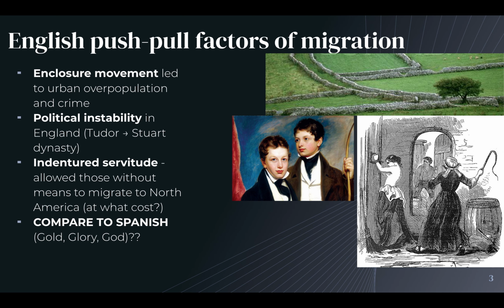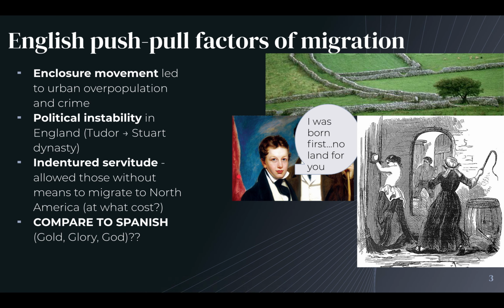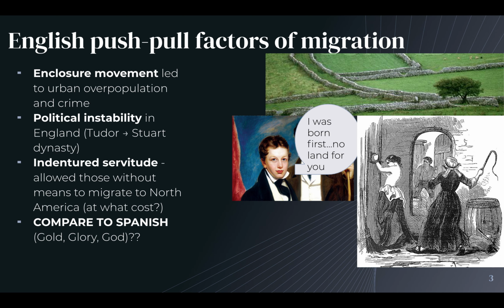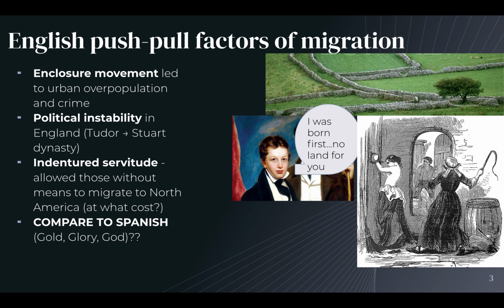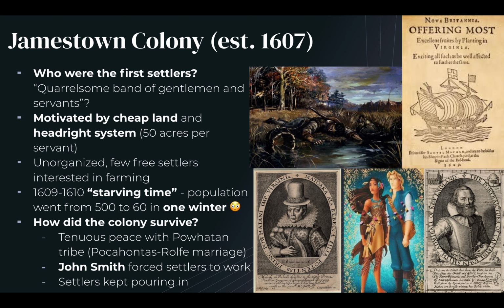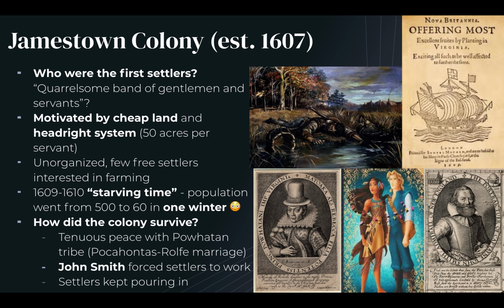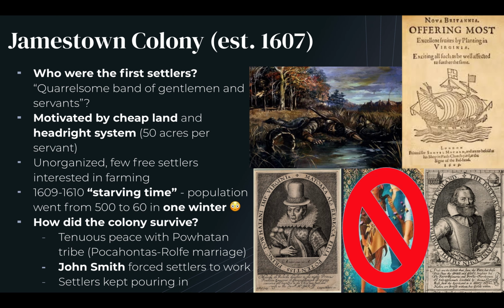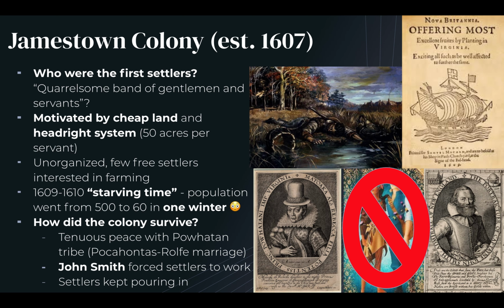U.S. History: Foner Give Me Liberty Chapter 2: "The Coming of the English" "Settling the Chesapeake"